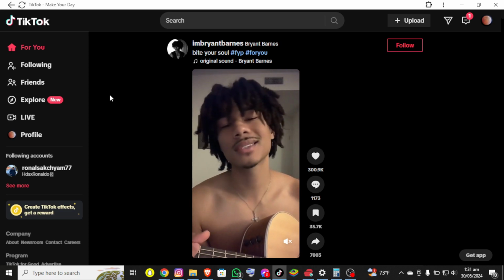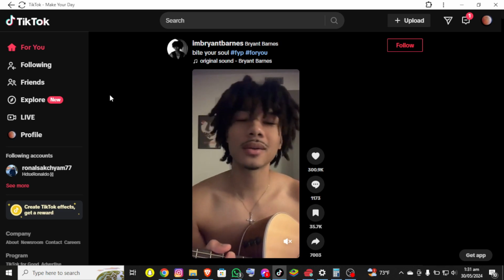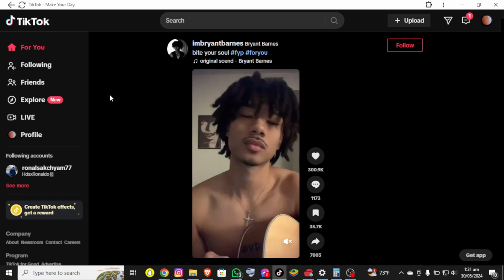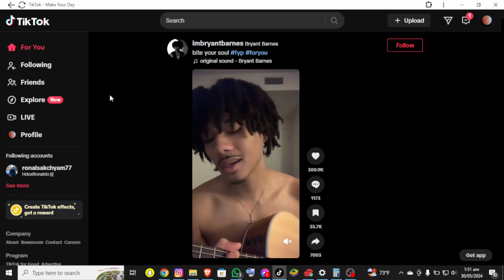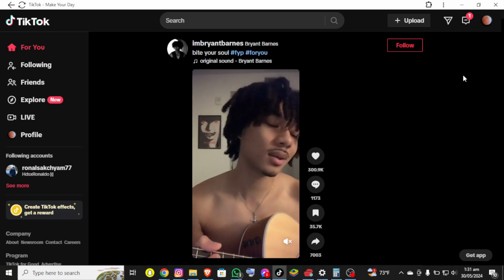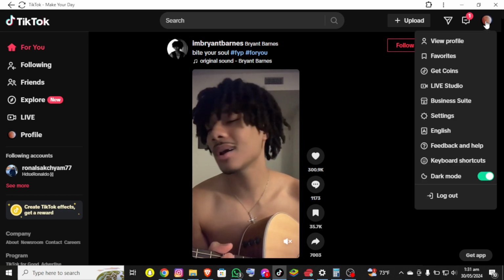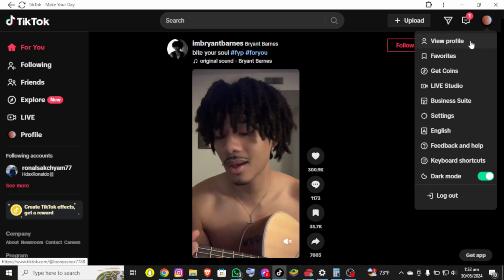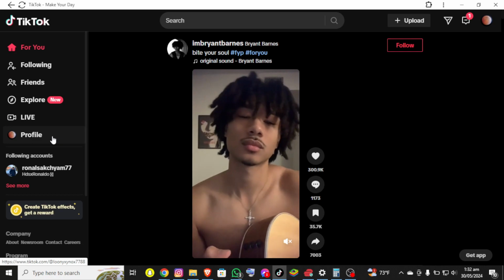How to See Saved Videos in Tiktok PC 2024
Wondering where your saved videos are on TikTok PC? This video will show you how to access and view your saved videos on TikTok using your computer. Learn how to organize and watch your saved content easily.